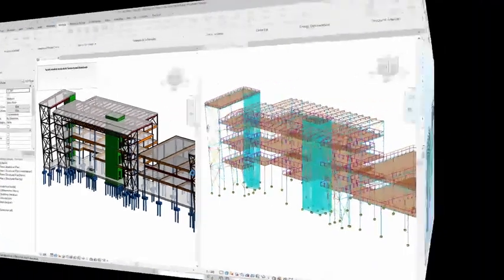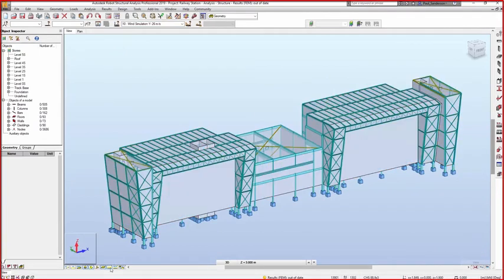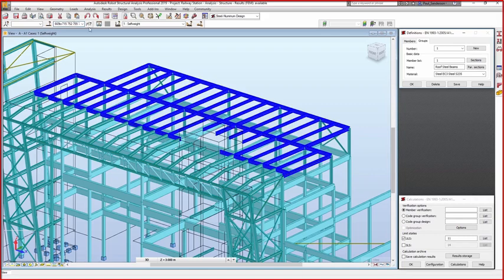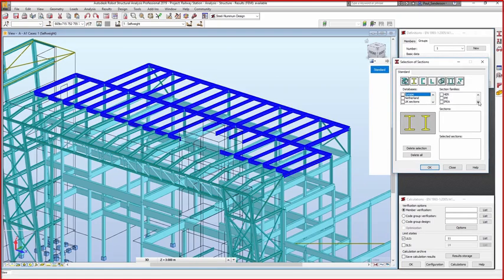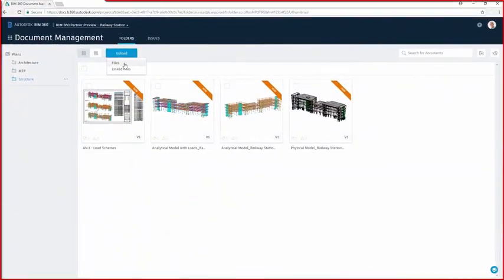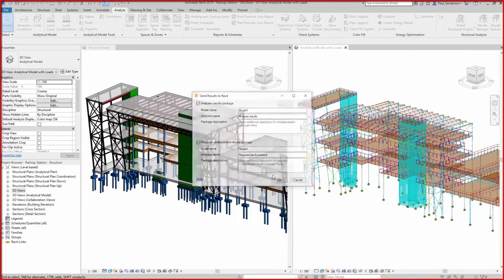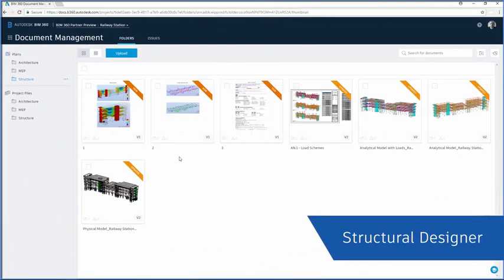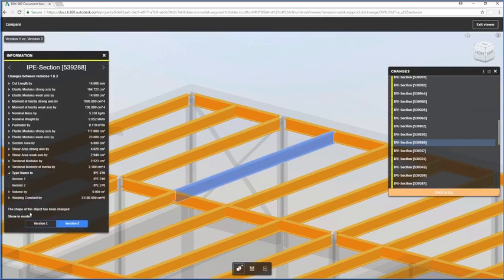Robot Structure Analysis - Mimarlık, Mühendislik ve İnşaat Koleksiyonunda edinin.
Robot Structural Analysis Professional yalnızca, temel bir entegre Bina Bilgi Modelleme (BIM) araçları seti olan Mimari, Mühendislik ve İnşaat Koleksiyonunda mevcuttur. Koleksiyon şunları içerir:
Revit
AutoCAD
Advance Steel ve dahası..